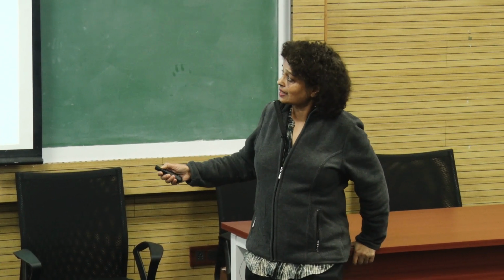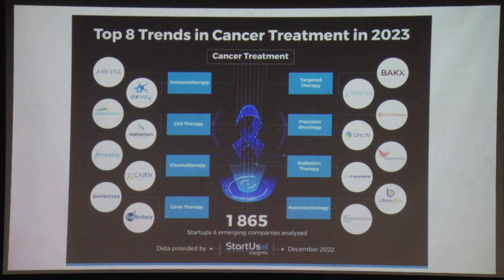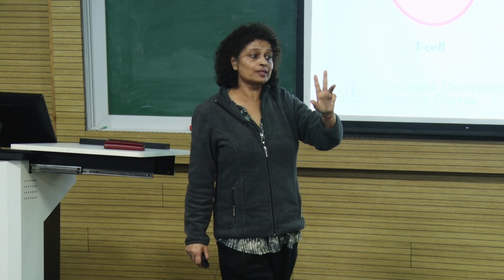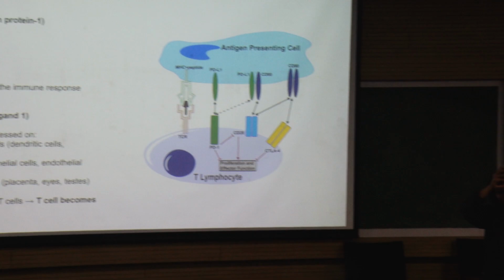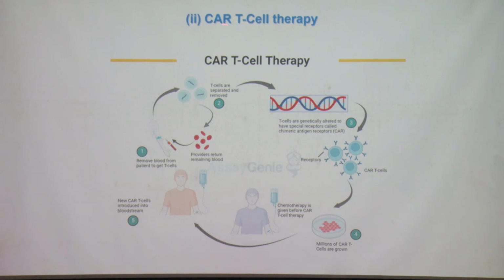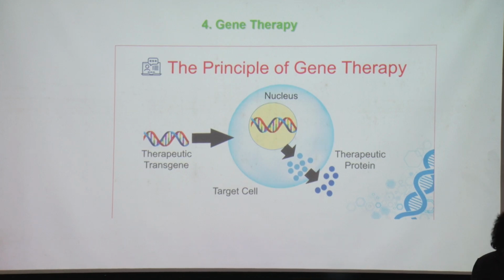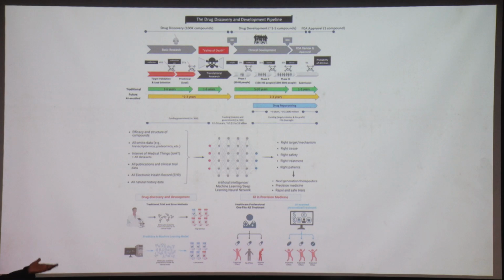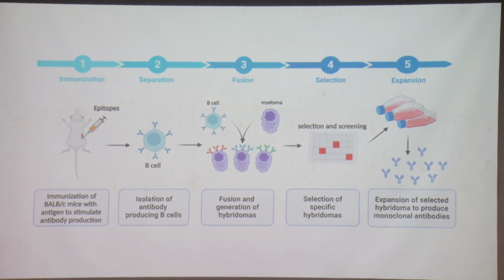L02 Cancer: Current Landscape of Therapies Targeting Many Lethal Cancers. Precision Medicine: Sma...